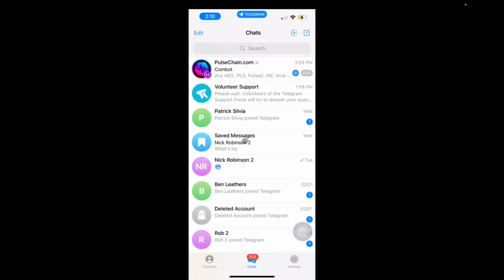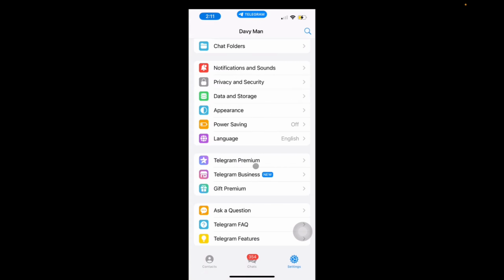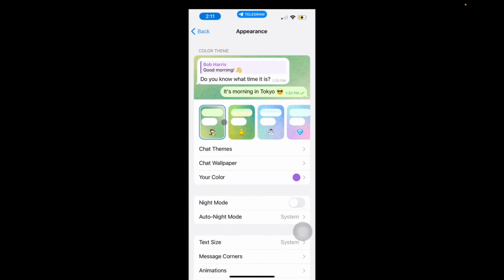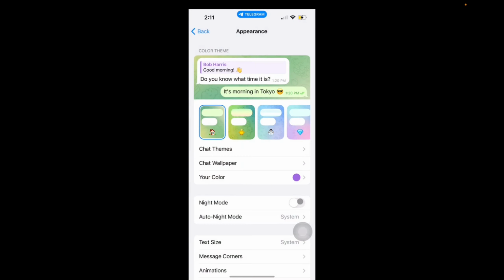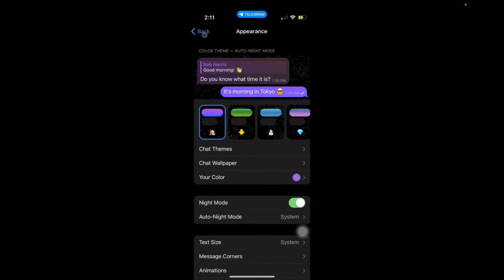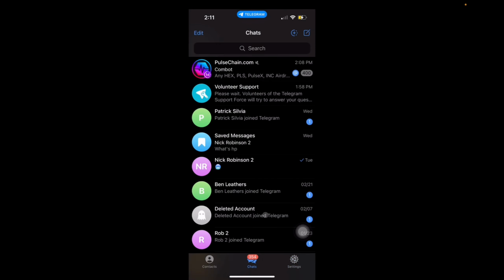Enable Dark Mode - Telegram 2024!